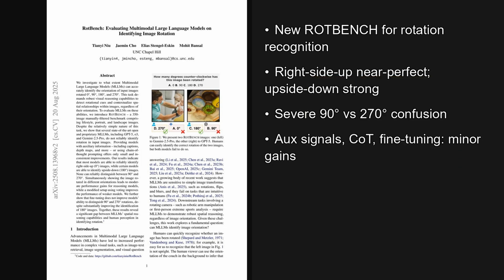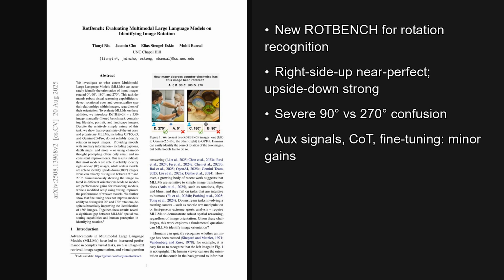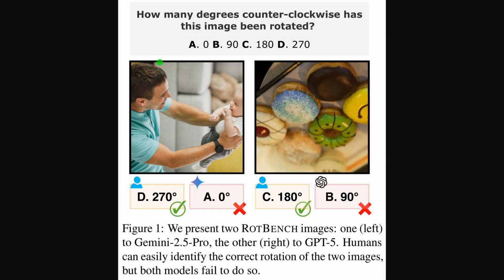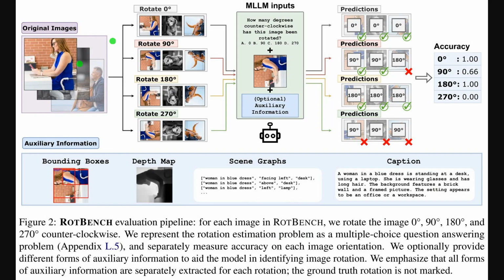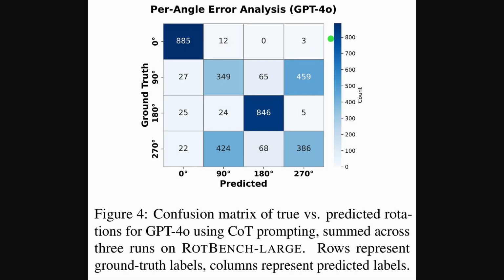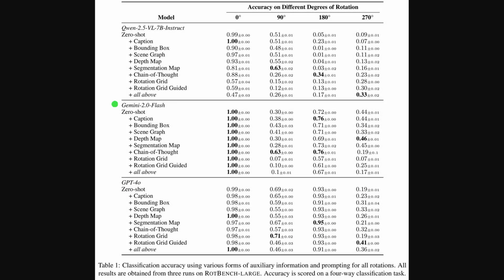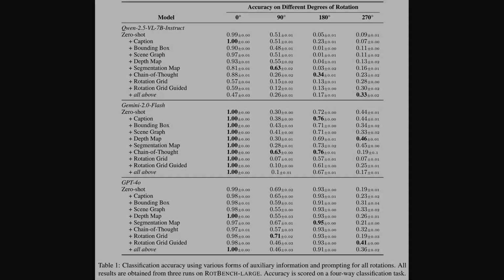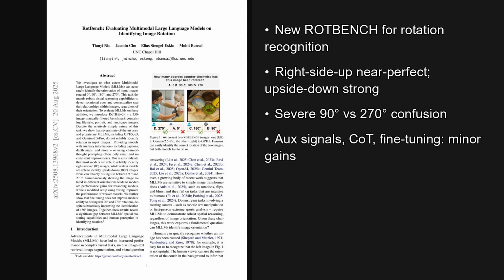RotBench: Testing MLLMs on Image Rotation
In this AI Research Roundup episode, Alex discusses the paper:
'RotBench: Evaluating Multimodal Large Language Models on Identifying Image Rotation(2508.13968v1)'
The authors introduce ROTBENCH, a 350-image benchmark to test whether multimodal large language models can detect image orientation at 0°, 90°, 180°, and 270°. They find that leading open and proprietary MLLMs often fail at this seemingly simple task, especially distinguishing 90° from 270°. Extra cues like captions, depth maps, or chain-of-thought offer only small, inconsistent gains, while showing multiple orientations or using voting helps modestly. Models are relatively good at 0° and some at 180°, but fine-tuning does not fix the 90° vs 270° weakness.